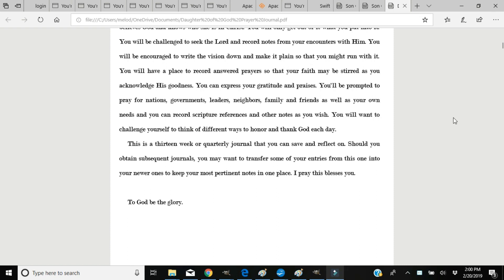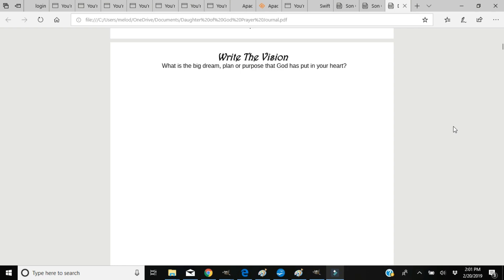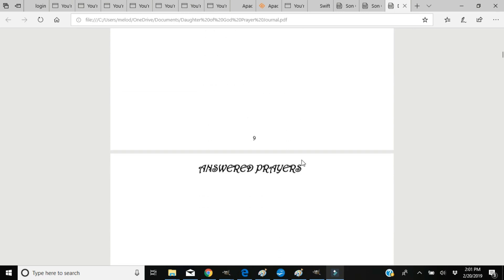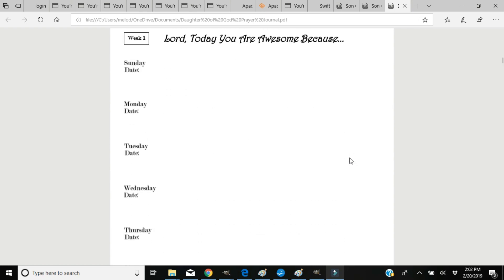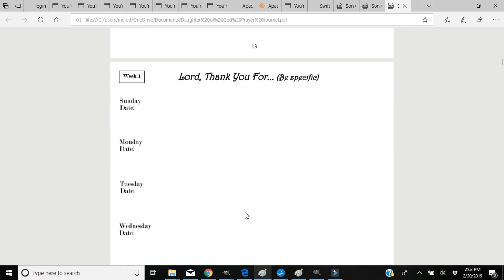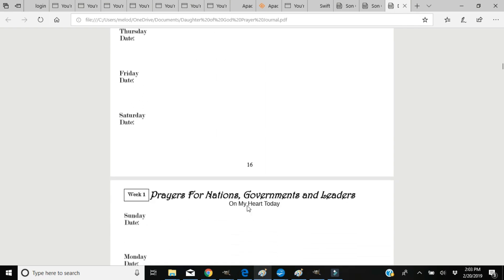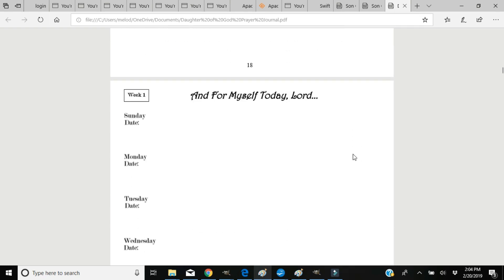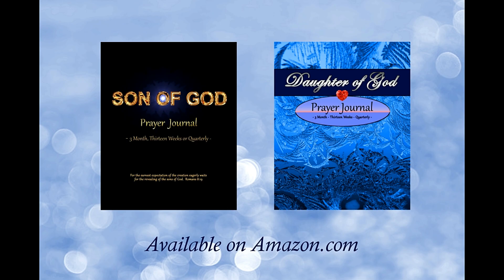Son and Daughter of God Prayer Journals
Son and Daughter of God Prayer Journals how they are designed and suggested use. This is the exact journal I wanted and couldn't find, so I created it.